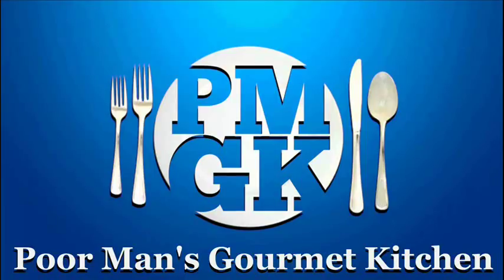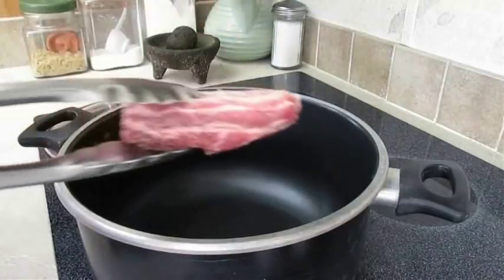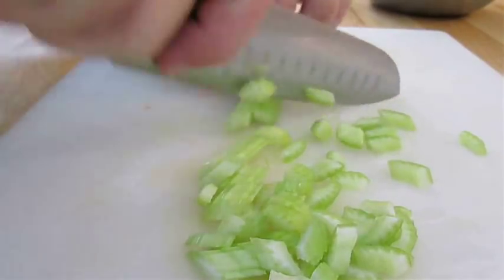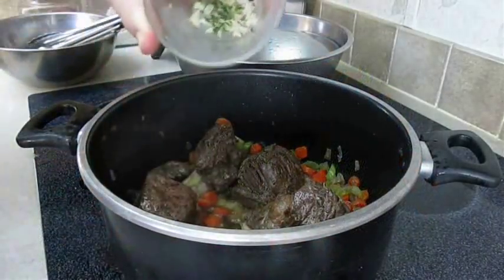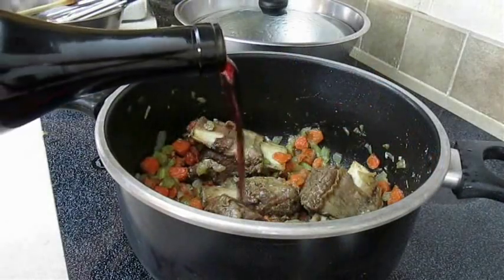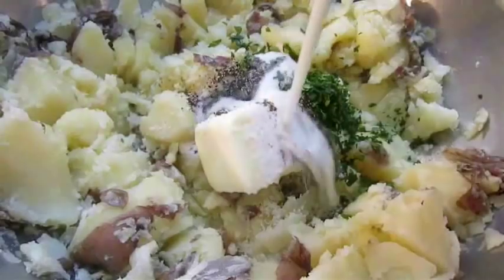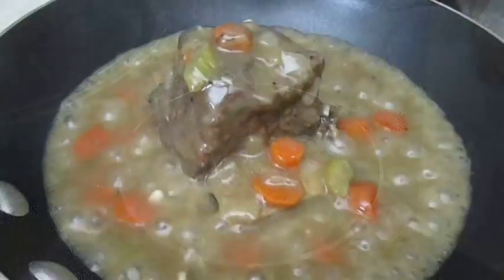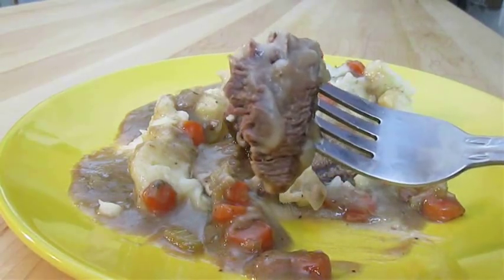Beef Short Ribs with Mashed Potatoes and Gravy - PoorMansGourmet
This Beef Short Ribs is a classic take from a Beef Roast and Mashed Potatoes recipe, only using Braised Short Ribs instead.  This recipe can be cooked on the stove, in the oven or in a crockpot and the results are amazing.  This is great comfort food at its best and I hope you like it.

1 New Video per week, usually Wed or Fri Afternoon